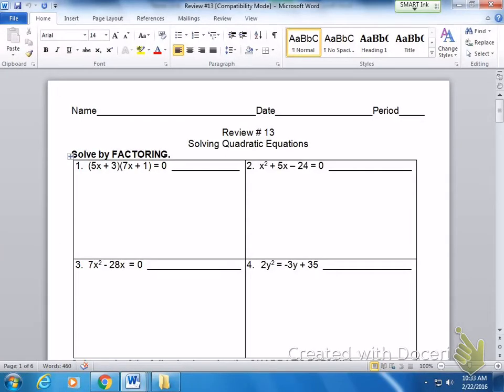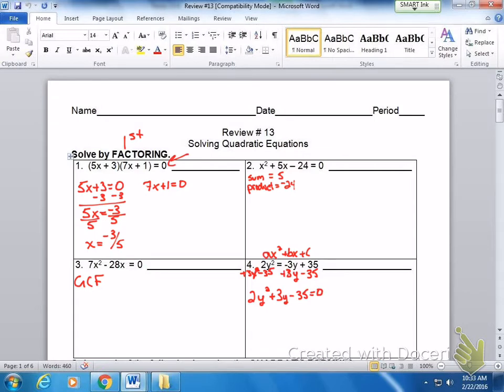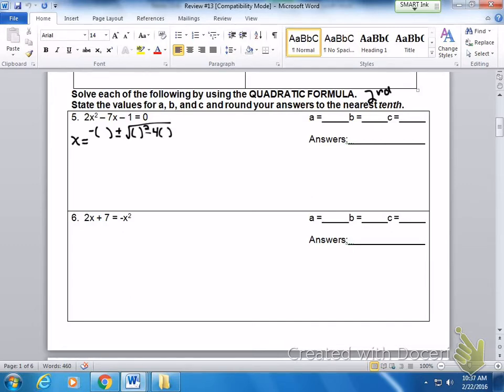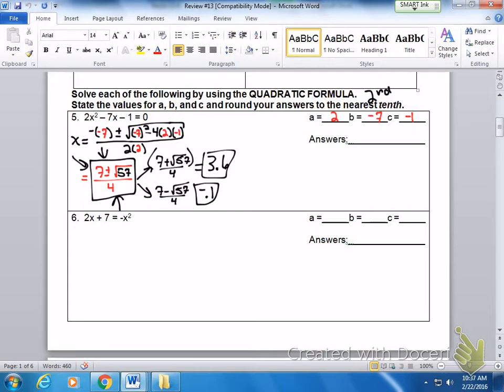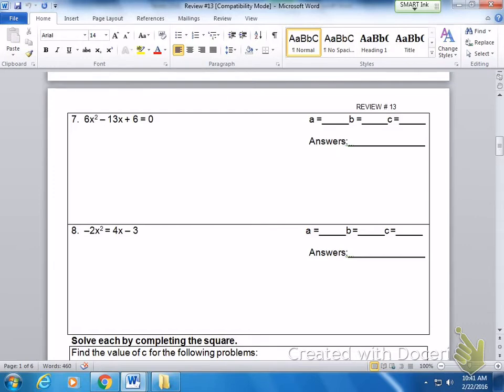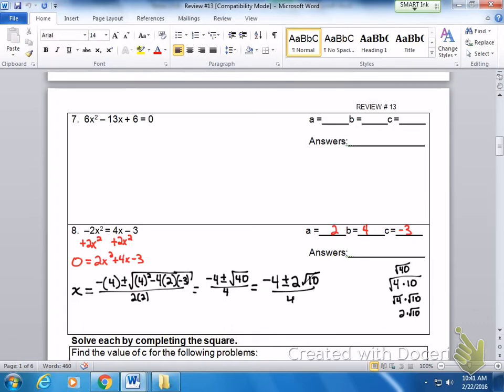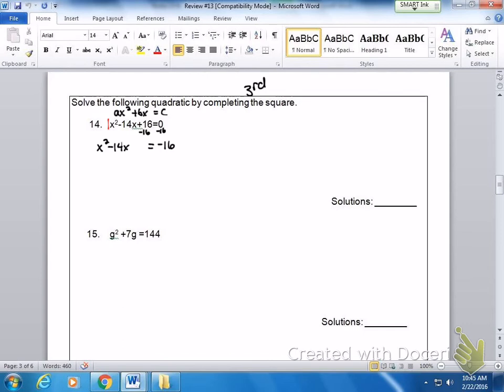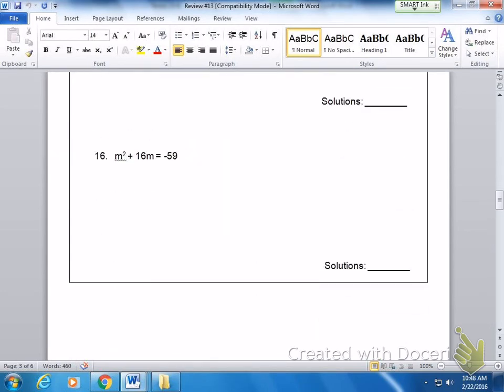Test 13 Review Part 1